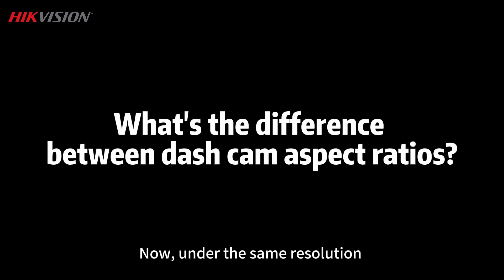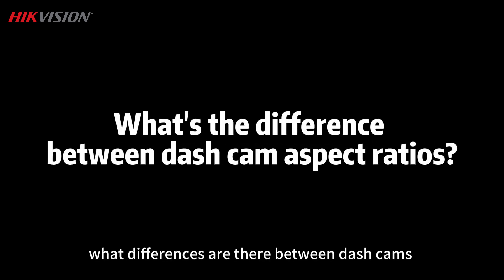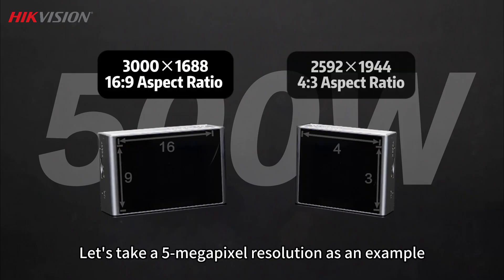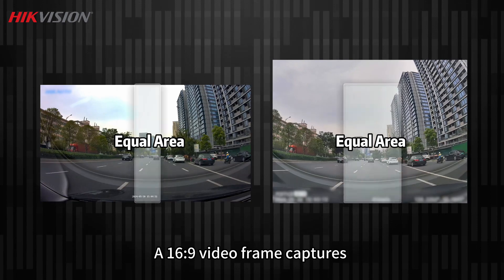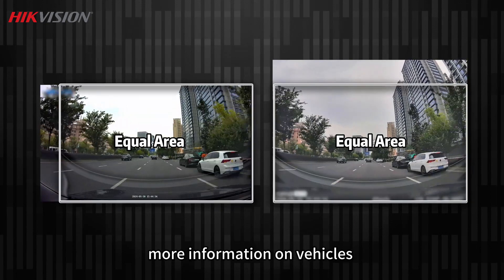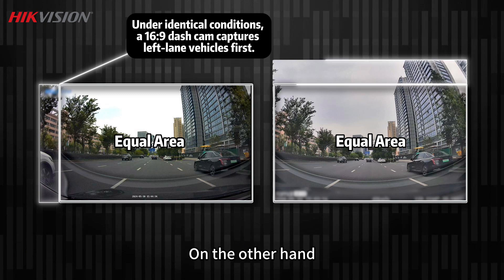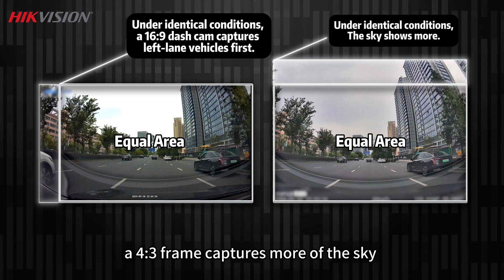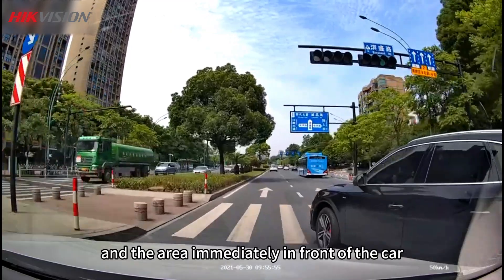[ Beginner's Tutorial ] How to choose a car dash cam?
Do higher resolutions enhance the user experience for dash cams?
Today, let's break it down.
First, let's understand
what resolution actually means.
Resolution determines the level of detail in an image.
Generally speaking,the higher the resolutionthe more pixels are captured resulting in a clearer image.
Let’s compare footage recorded by different dash cams to see how resolution affects real-world performance.

✨CHAPTERS:

00:00 Intro
00:07 What's the resolution?
00:45 What's the difference between dash cam aspect ratios?